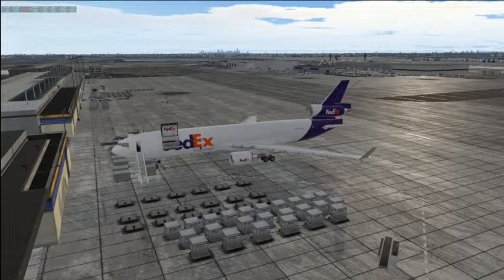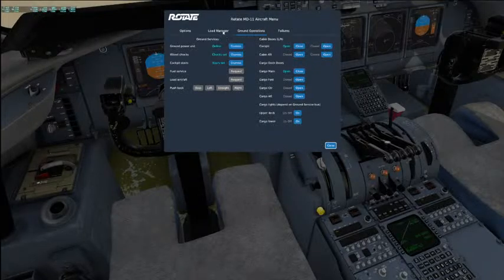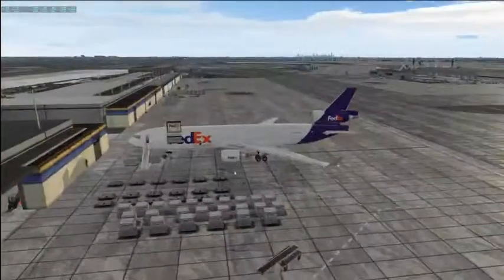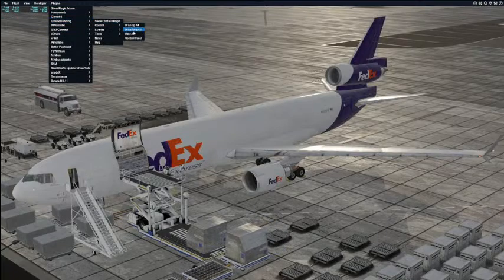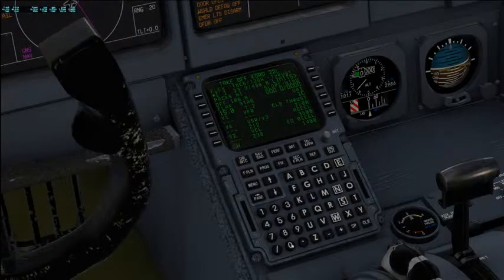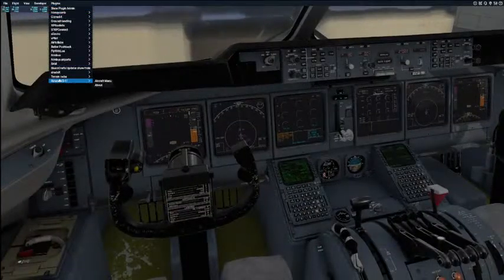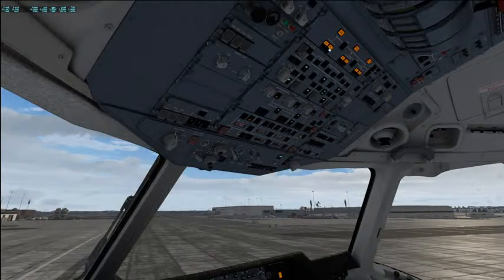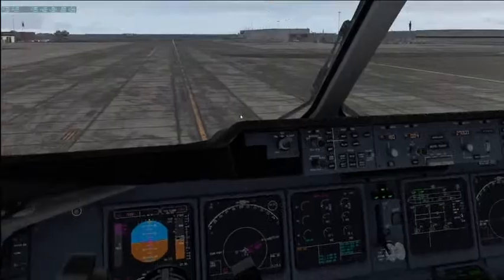High On Life | LiveStream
HOL Livestream